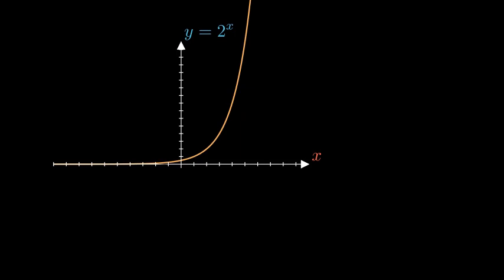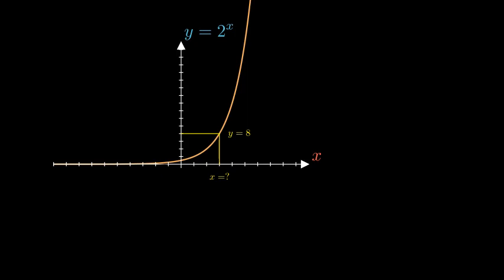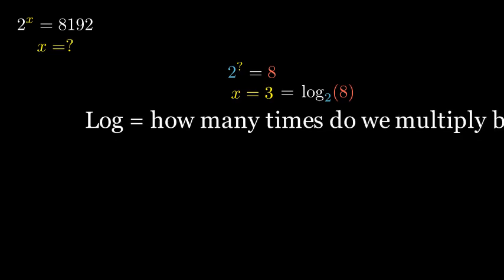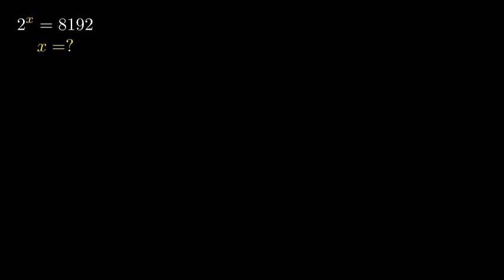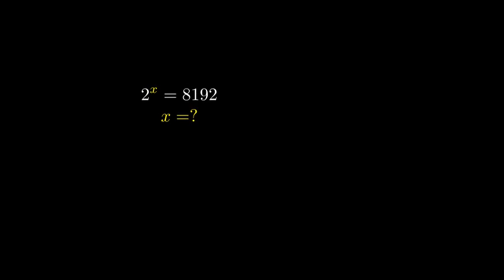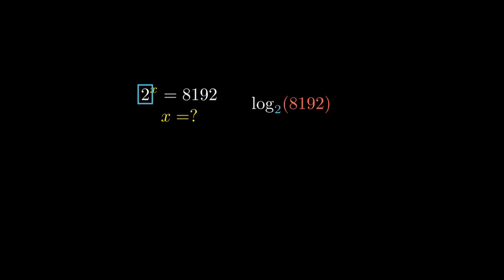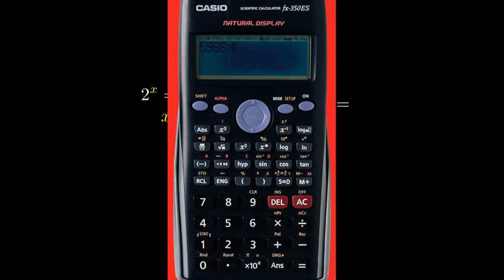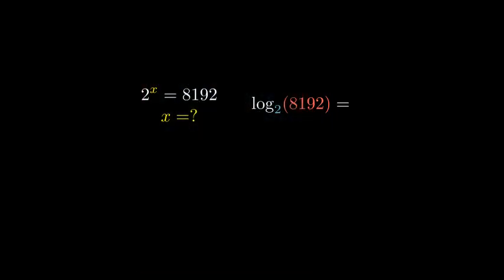Definition of a Logarithm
What is a logarithm and how is it related to exponents? This video will answer these questions.